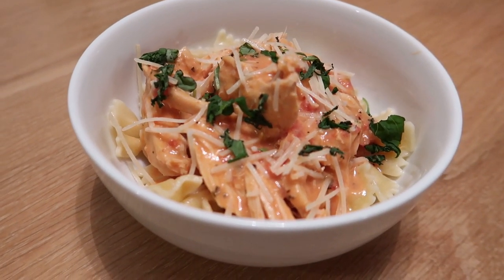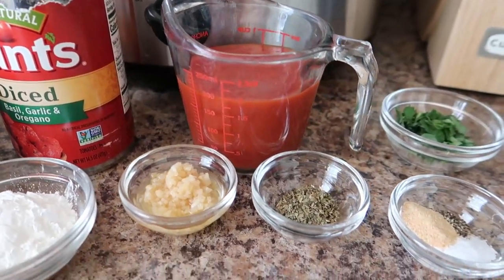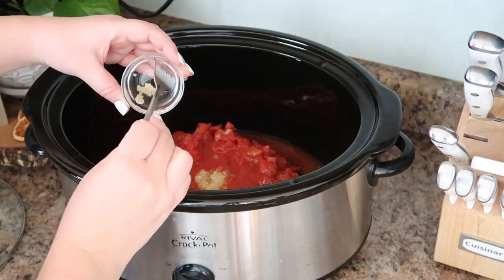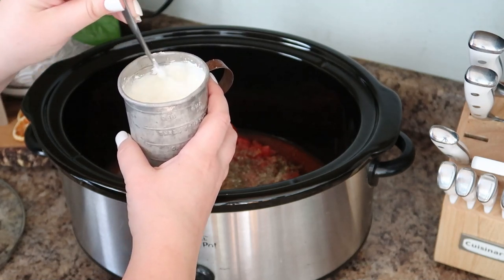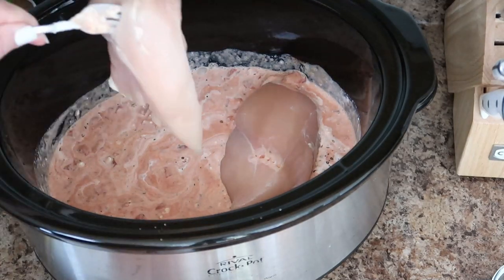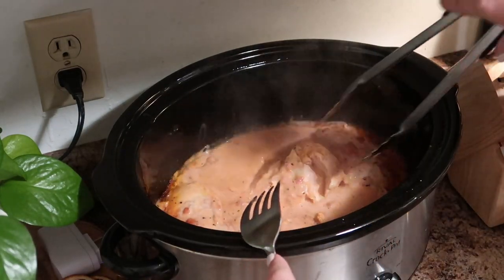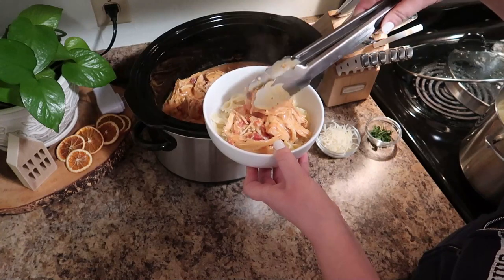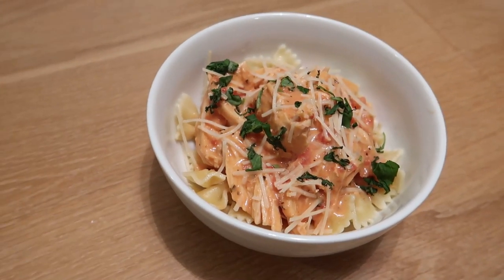Crockpot Creamy Tomato Basil Chicken | My FAVORITE crockpot meal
This is my new favorite crockpot meal...and that is saying alot because you all know I love a good crockpot recipe. I hope you will try this and let me know what you think!

Here is the recipe:

Crockpot Creamy Tomato Basil Chicken
1.5-2 lbs chicken breast
14 oz can diced tomatoes with italian herbs
3/4 cup tomato sauce
2 tsp minced garlic
1 tsp salt
1/4 tsp black pepper
1/2 tsp garlic powder
1/2 tsp dried basil
Mixed together:
3/4 cup heavy cream
2 tbsp cornstarch

Mix all ingredients except chicken in bottom of crockpot. Add chicken and turn to coat. Cook on low for 4-5 hours.

Serve over pasta with parmesan cheese and fresh basil.

If you are new here, my name is Jenn. I am a wife to my high school sweetheart and mama to three little loves. I have had a passion for cooking for as long as I can remember and love to share recipes for you and your loved ones to enjoy! You will also find hauls and cleaning motivation and all things motherhood. :)

Amazon Favorites

Make sure to use my code for a $40 giftcard - WHENWITHJENNFREE